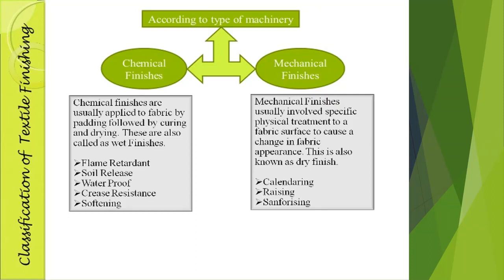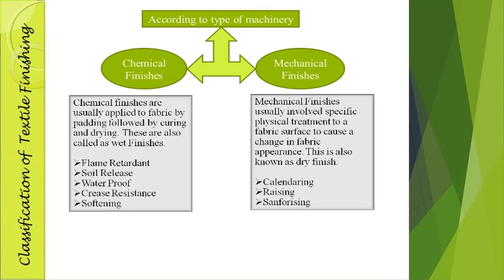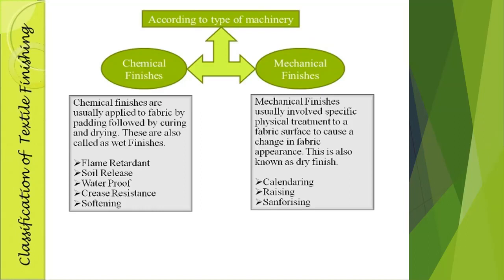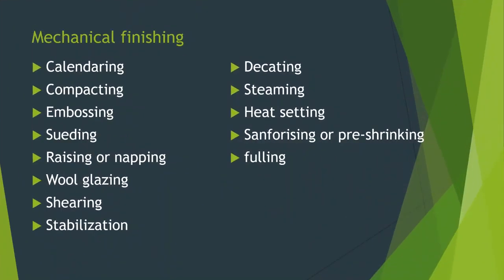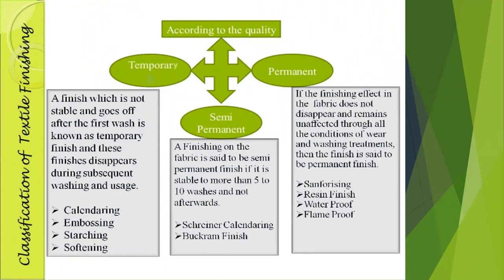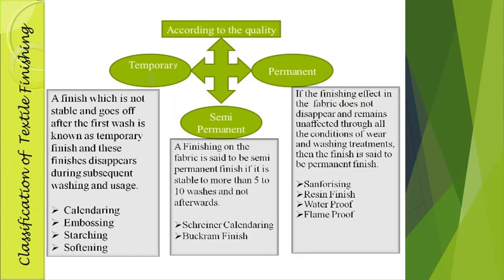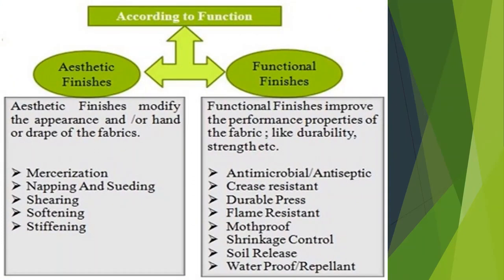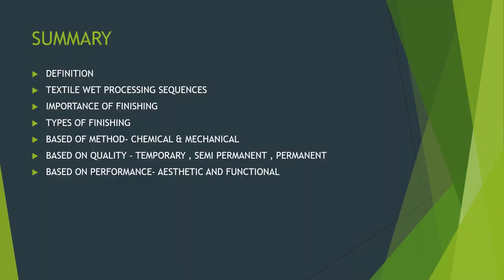Classification of Textile Finishing